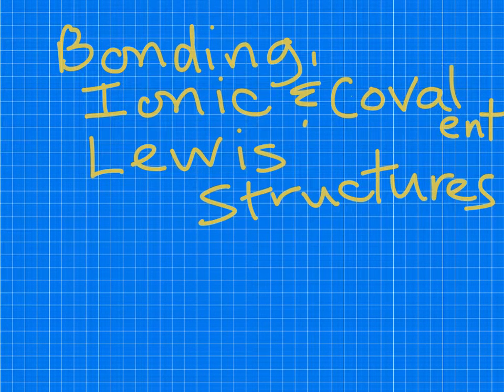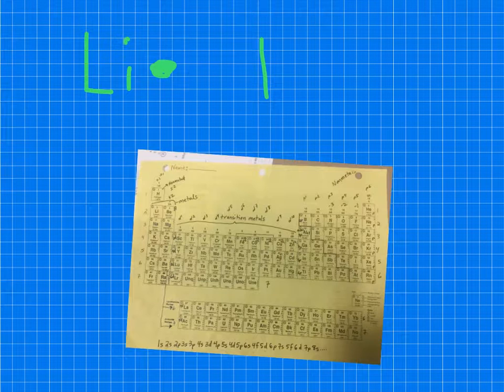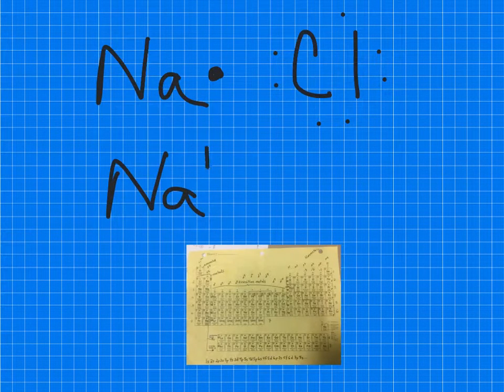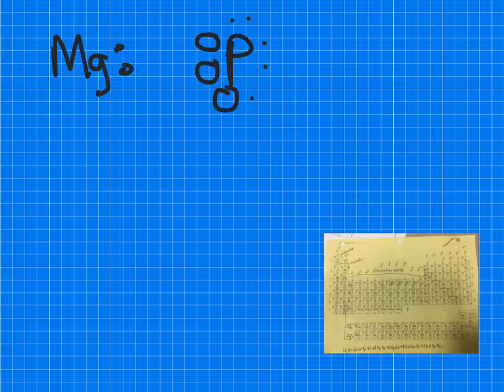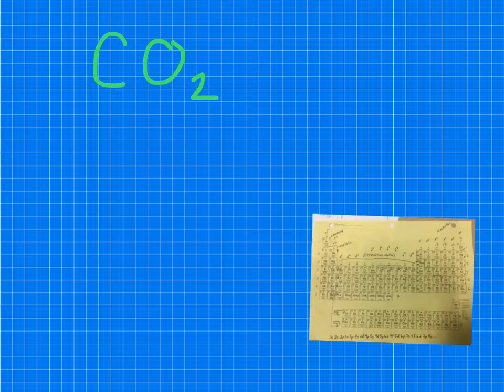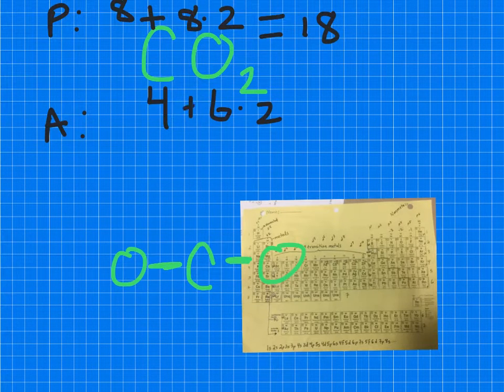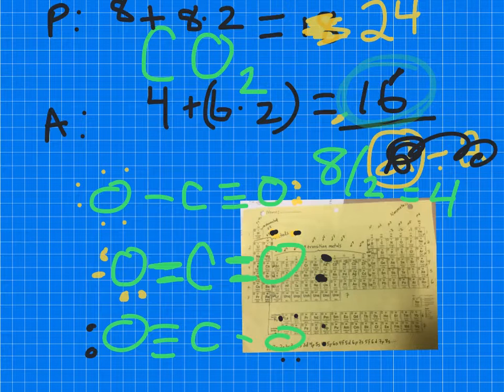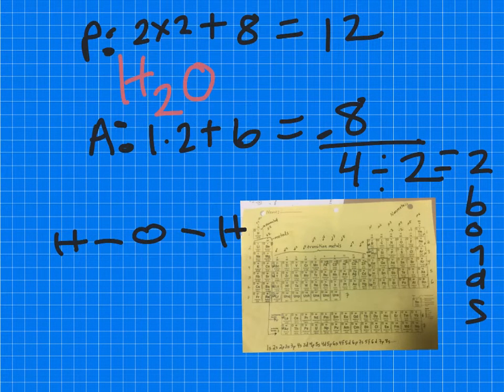Intro Lewis Struct 10.2016